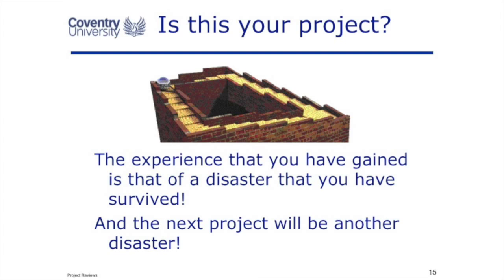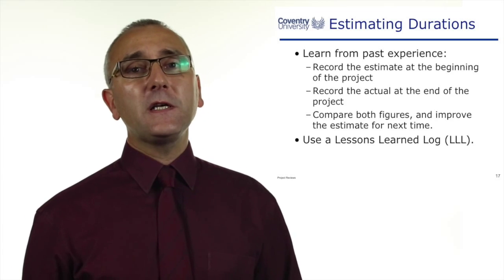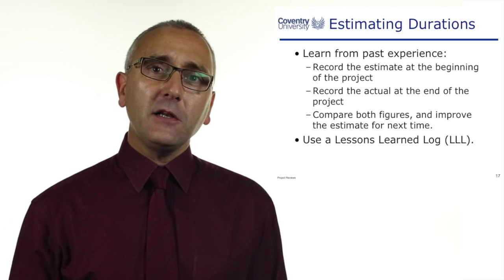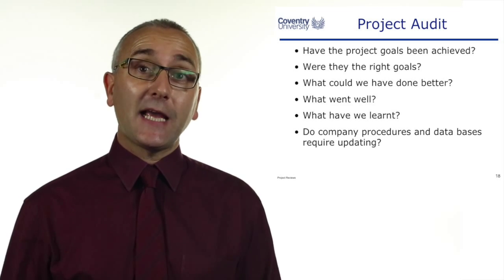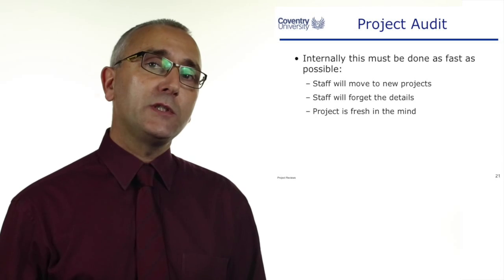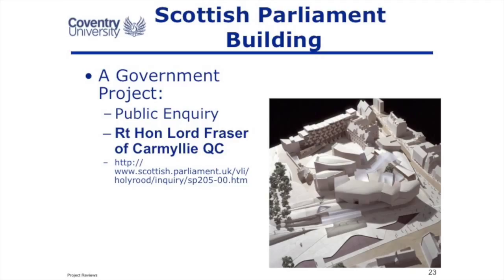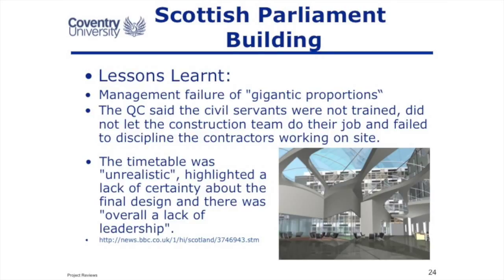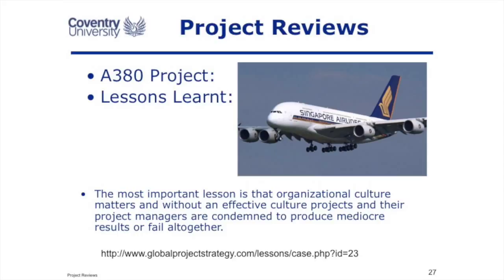11.2 Project Reviews / Project Audits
This video is about Project Reviews / Project Audits For project management simulations specifically aimed at students of project management,